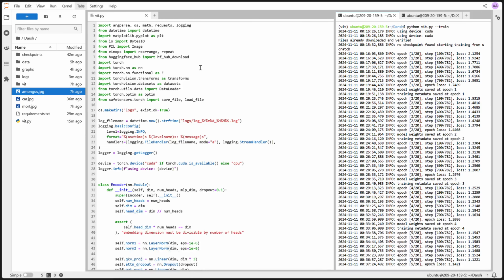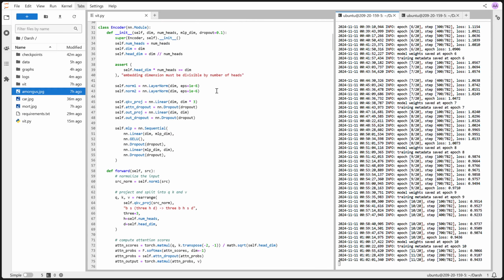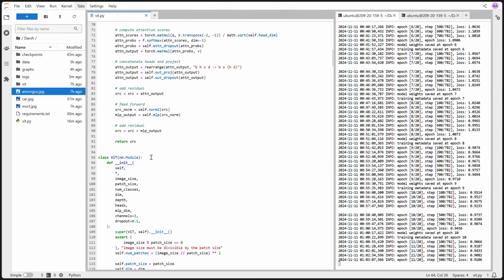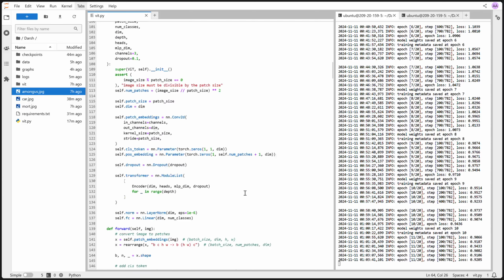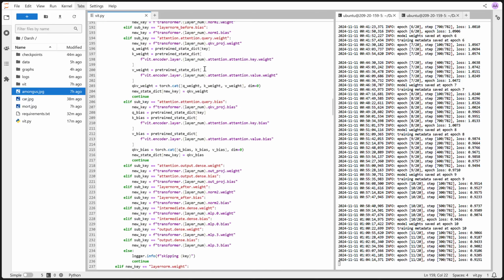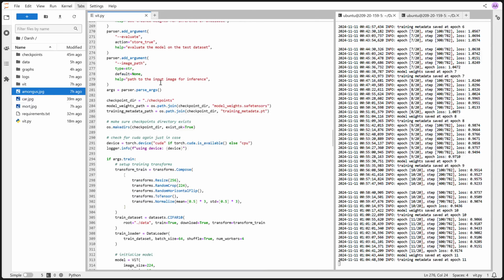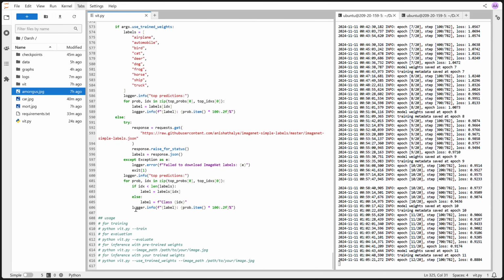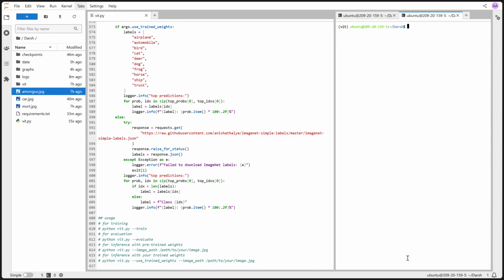Reimplementing the Vision Transformer by Google Brain